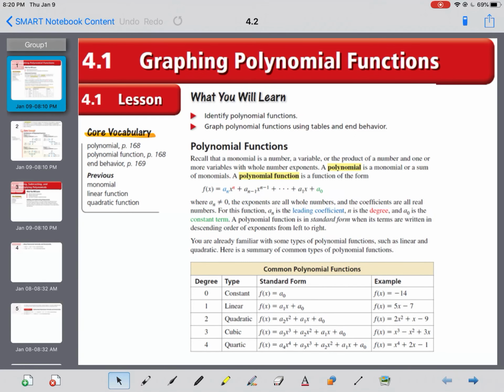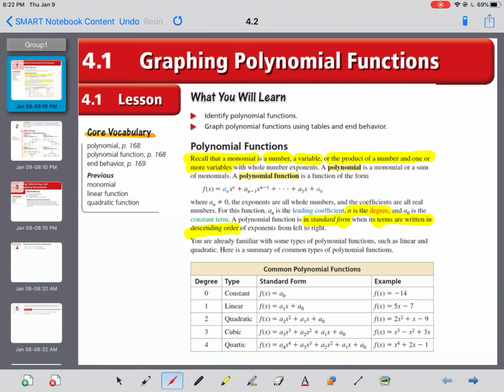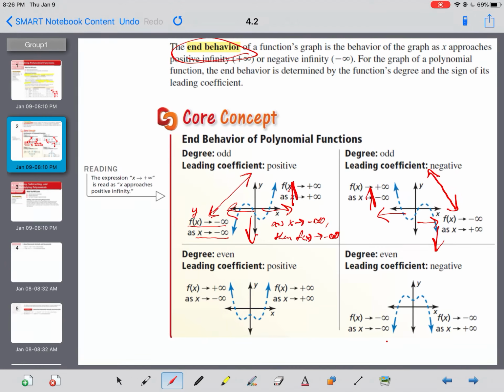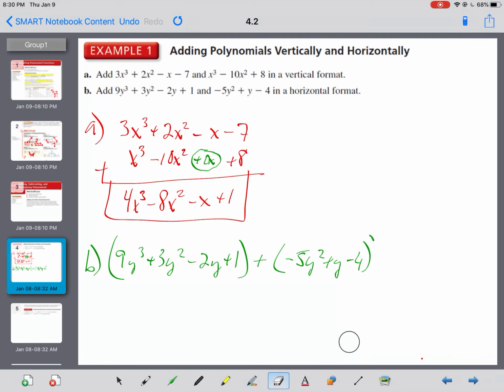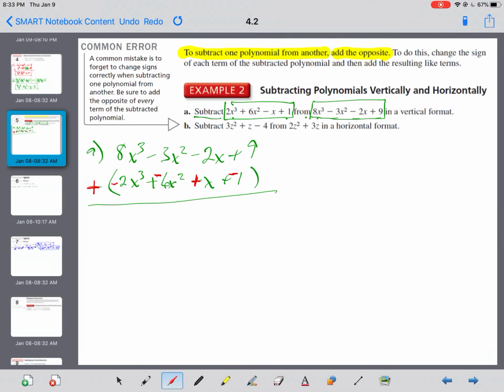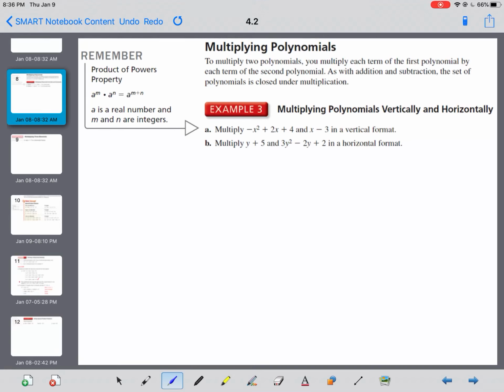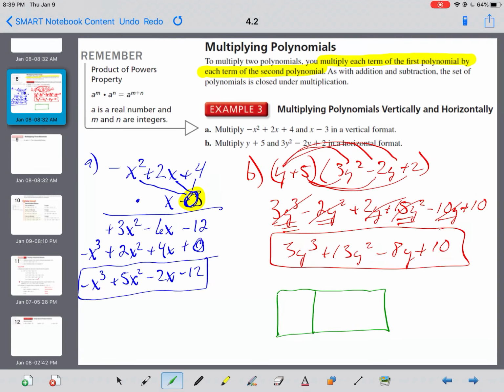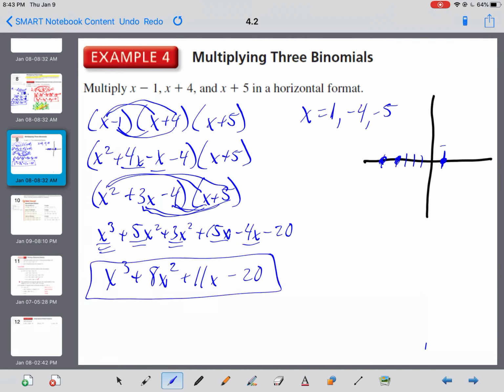Algebra 2 - 4.2a